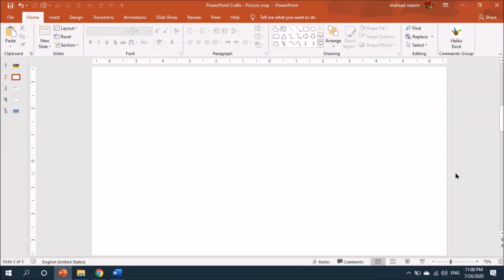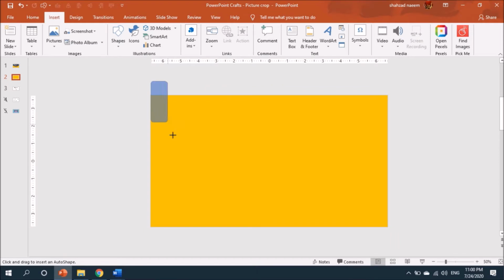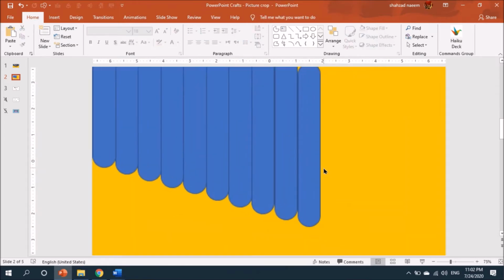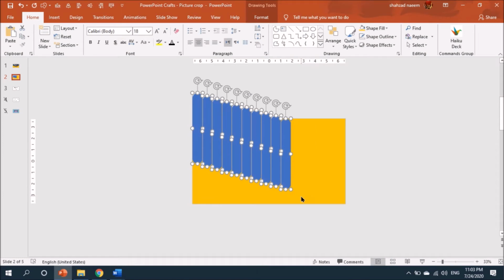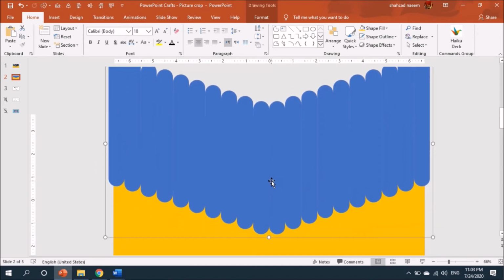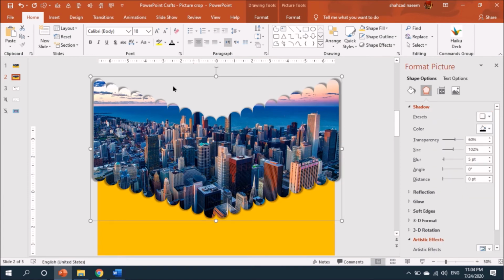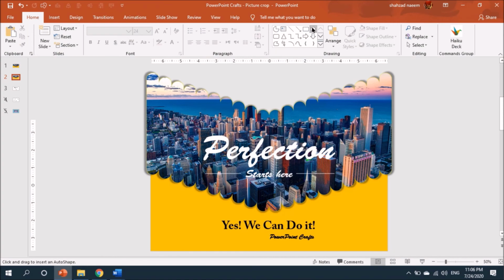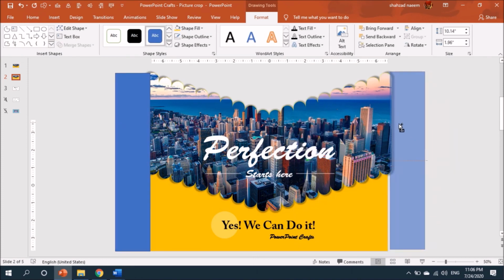Business Presentation Slide Design in PowerPoint - Cover Title Slide Design by PowerPoint Crafts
Hello friends,

In this video I am going to show you how you can make this creative presentation in PowerPoint effortlessly. I have explained about how to use the PowerPoint shapes and picture to create this stunning creative presentation slide to impress your audience. If you like this PowerPointTutorial please let me know in comment section.

Image by David Mark from Pixabay